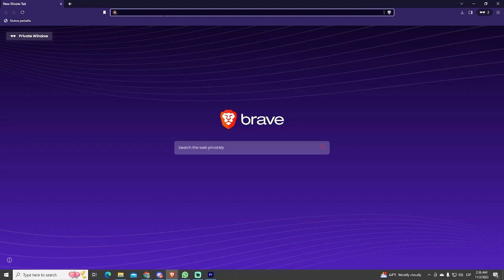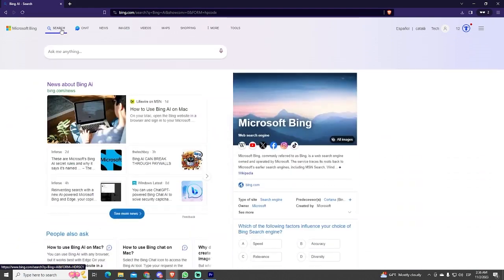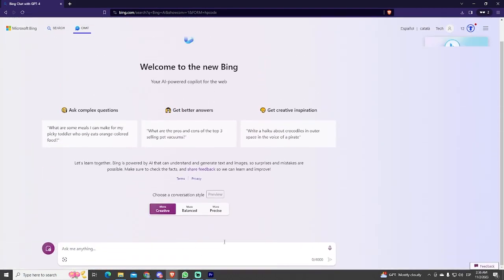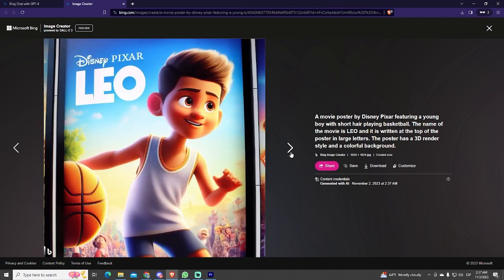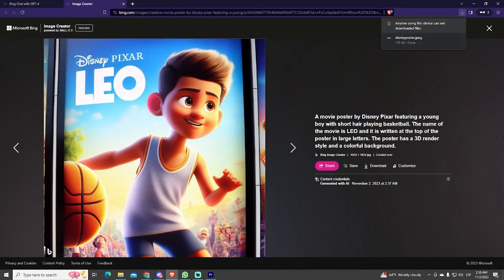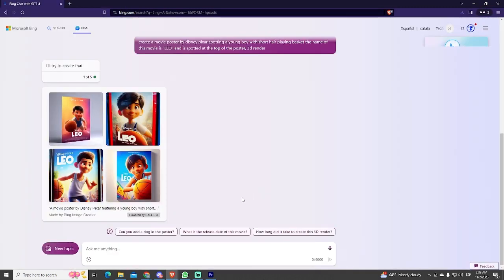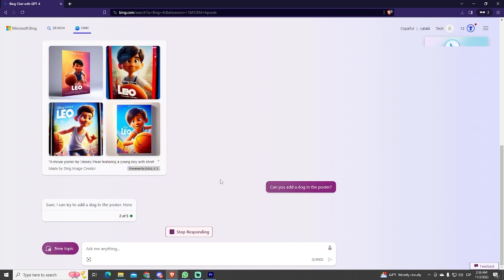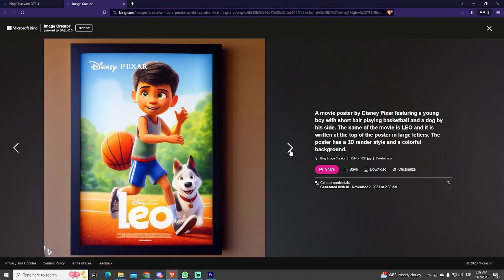How to Create Custom Disney Pixar Poster with DALL-E 3 - Bing AI Tutorial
Create Custom Disney Pixar poster with Bing AI! Powered by DALL-E 3 and GPT4.
You will learn how to generate custom Posters with custom text in just a few seconds.
The characters can be based on real persons.

Template: create a movie poster by disney pixar spotting (your image), the name of this movie is "name" and is spotted at the top of the poster, 3d render